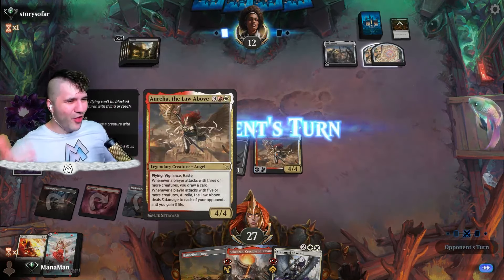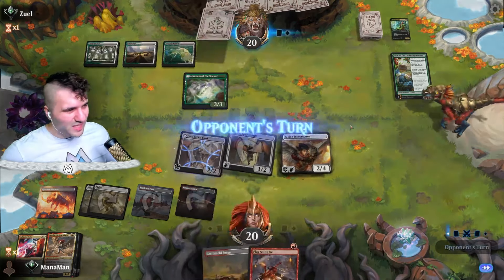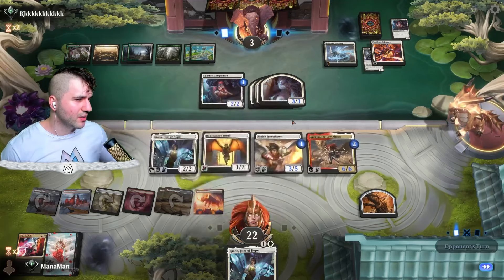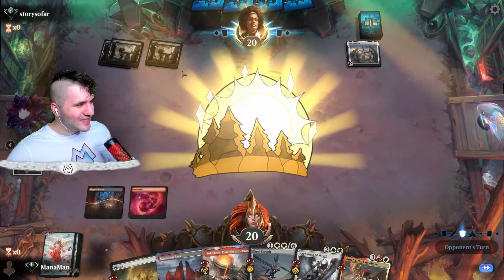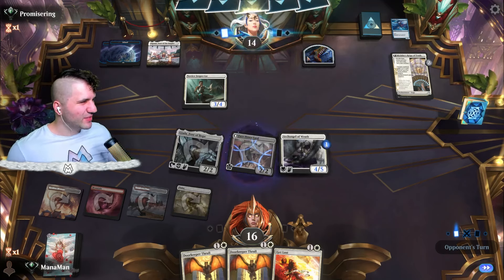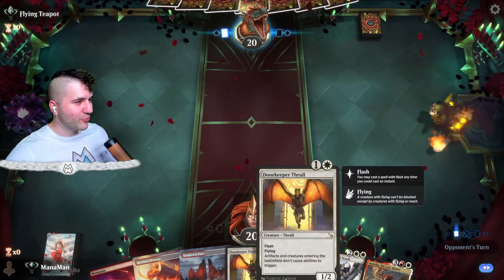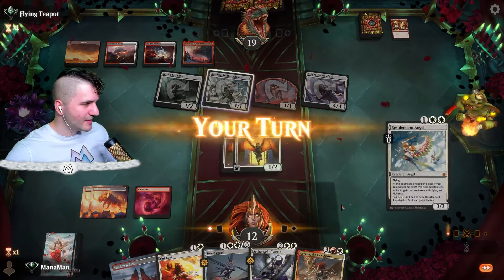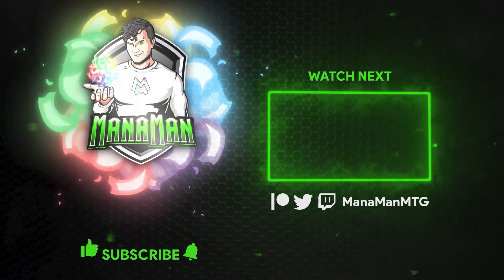👼 AURELIA ANGELS 👼 Karlov Manor | Boros Aggro | Standard | MTG Arena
Deck
4 Giada, Font of Hope (SNC) 14
2 Mountain (THB) 253
3 Resplendent Angel (LCI) 32
2 Archangel of Wrath (DMU) 3
3 Aurelia's Vindicator (MKM) 4
2 Wojek Investigator (MKM) 36
3 Steel Seraph (BRO) 38
3 Aurelia, the Law Above (MKM) 188
6 Plains (THB) 250
4 Lightning Helix (MKM) 218
4 Doorkeeper Thrull (MKM) 13
4 Play with Fire (MID) 154
4 Get Lost (LCI) 14
2 Elegant Parlor (MKM) 260
4 Restless Bivouac (WOE) 257
1 Eiganjo, Seat of the Empire (NEO) 268
1 Sokenzan, Crucible of Defiance (NEO) 276
4 Sundown Pass (VOW) 266
4 Battlefield Forge (BRO) 257

Decklist
Standard Ranked
Mythic Ladder
Deck Guide
Magic The Gathering
MTGA
Best of One
CGB
covertgoblue
Crokeyz
LegenVD
Sonio
Malone
Jim Davis
BO1